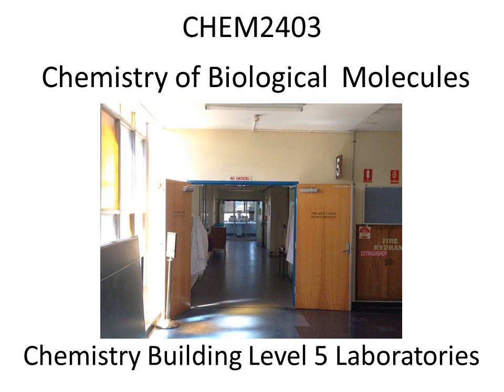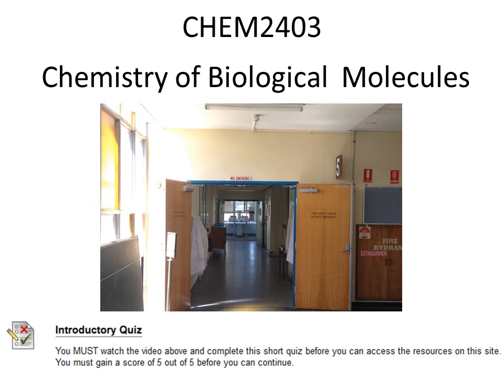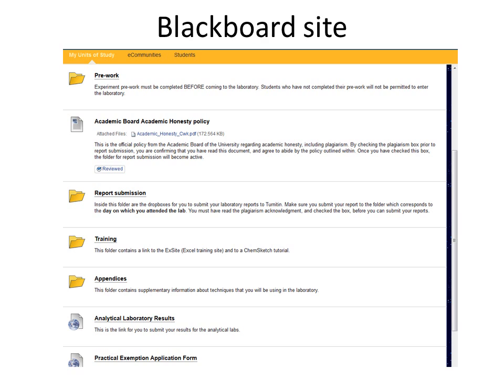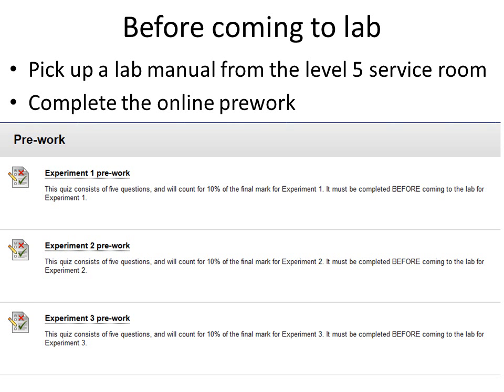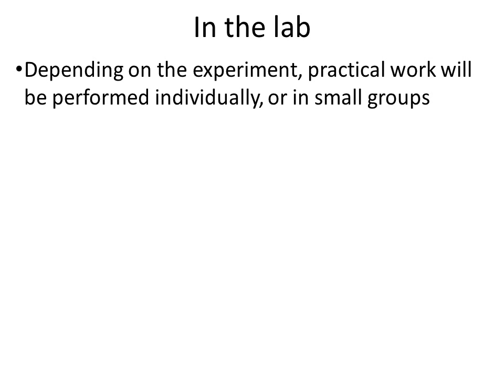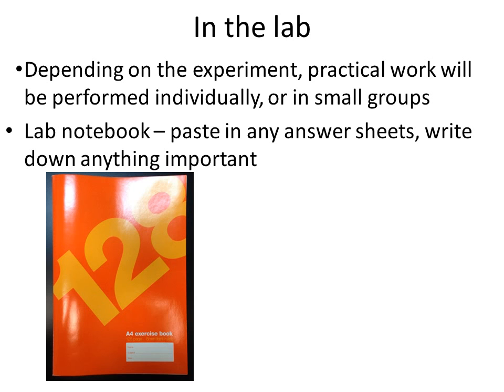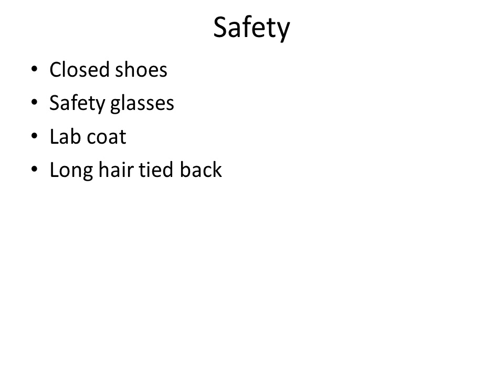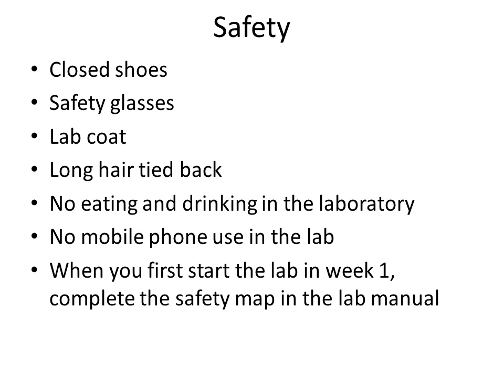CHEM2403 intro video 2016